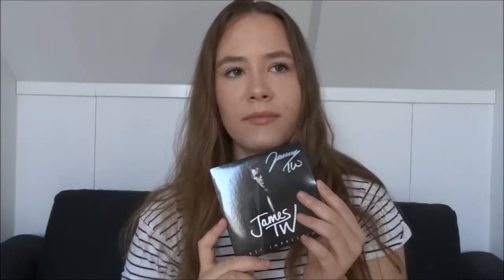I SPEND €520 ON CD'S AND I'M IN ONE DIRECTION'S ALBUM (CD COLLECTION)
Hello everyone, in this video I'm going to show you my (updated) CD collection, I´ve already made one of these video´s one and a half year ago and I bought a lot of new CD´s so I thought it is time for me to show you my updated collection.